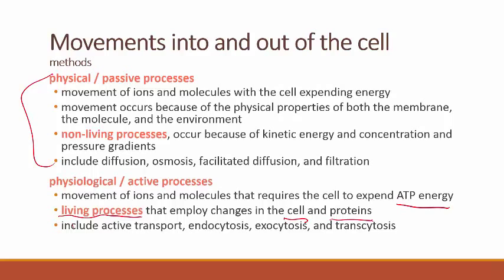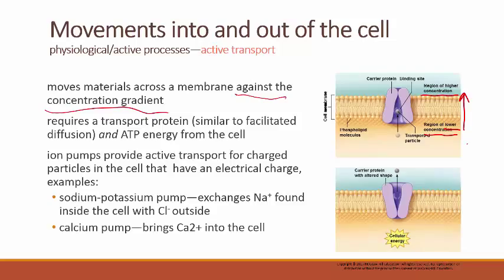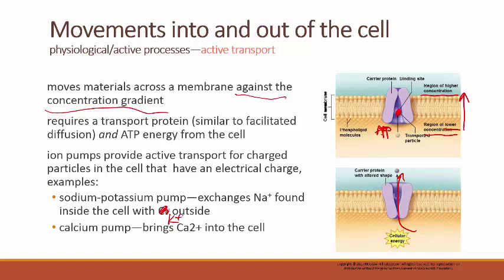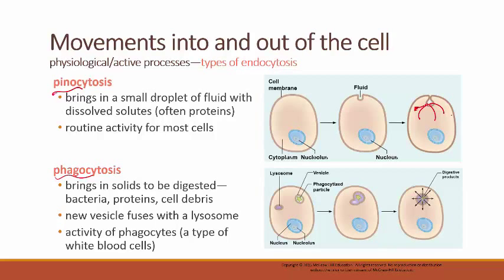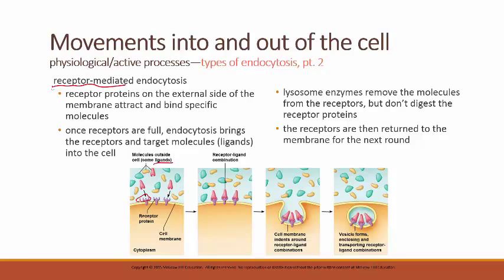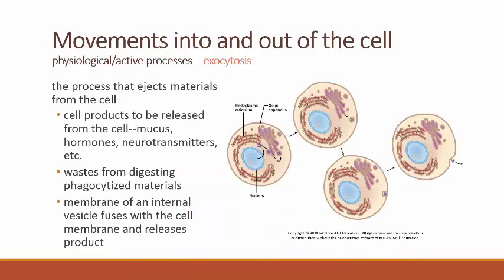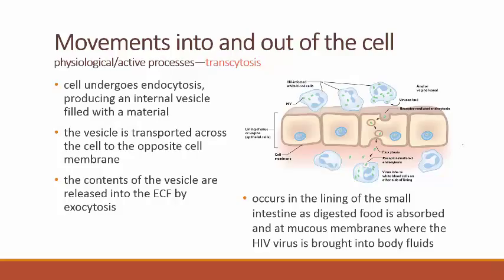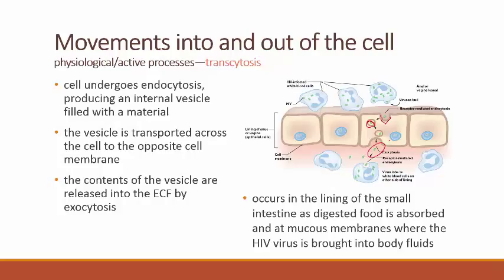Fall 2015 Chapter 03.6 Cells: Active Processes of Transport